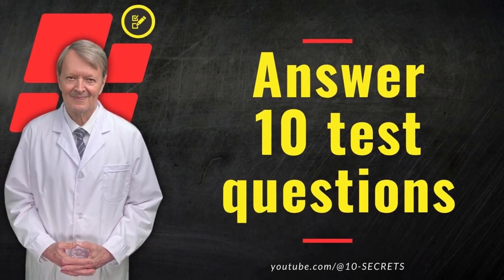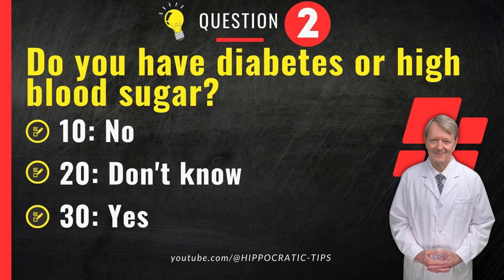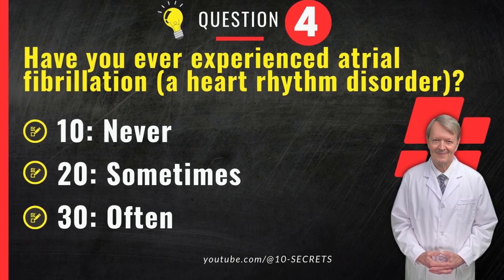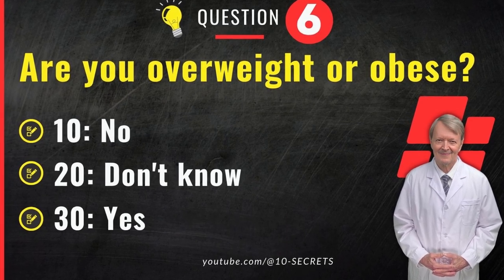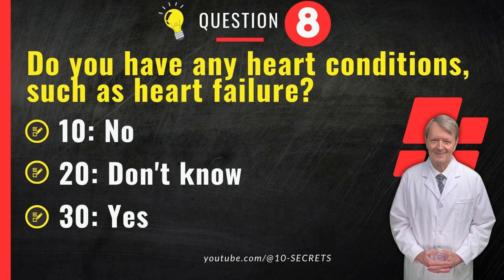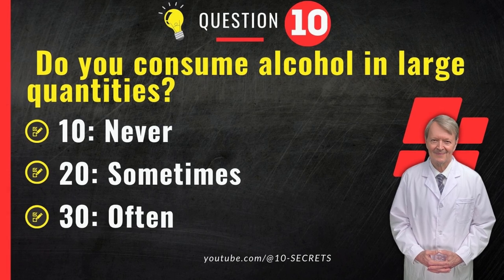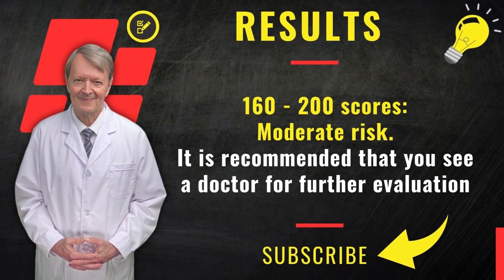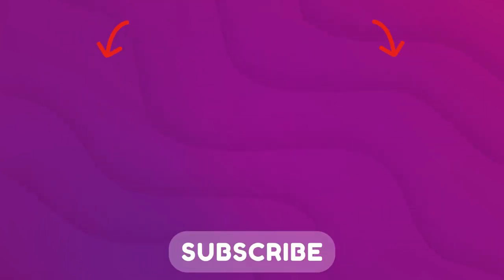Stroke Risk Test: 10 Questions to Assess Your Health WILL YOU HAVE A STROKE?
Discover your stroke risk with this insightful test! Answer 10 crucial questions to assess your health and learn preventive measures. Understand warning signs and prioritize your well-being. Watch now to take control of your health journey! 🌐⚕️

Hypertension (high blood pressure).
Smoking.
Diabetes mellitus.
High cholesterol.
Atrial fibrillation (a heart rhythm disorder).
Physical inactivity.
Obesity.
Heredity and genetic factors.
Aging.
Sex hormone (e.g., in post-menopausal women).
Alcohol abuse.
Circulatory disorders.
Vascular problems (e.g., atherosclerosis).
Migraine with auras.
Heart disease, such as heart failure.
Hypercoagulability (increased ability of the blood to clot).
Congenital abnormalities of the blood vessels.
Use of oral contraceptives.
Uncontrolled use of certain medications.
Blood clotting disorders.
Hyperhomocysteinemia (high levels of homocysteine in the blood).
Red blood cell diseases (e.g., polycythemia syndrome).
Inflammatory diseases (e.g., rheumatoid arthritis).
Anemia.
Neuroinfections (infections of the central nervous system).
Features of the structure of the vessels (for example, aneurysms).
Subarachnoid hemorrhage.
Arteritis (inflammatory diseases of the blood vessels).
Drug or alcohol poisoning.
Hypertensive crises (sudden increase in blood pressure).
Embolism (travel of a blood clot or foreign body through blood vessels).
Antivascular antibodies (e.g., in autoimmune diseases).
Transient ischemic attack (TIA).
Diseases of the thyroid gland.
Non-central causes of arterial hypertension.
Hypothermia (hypothermia).
Paraproteinemia (presence of abnormal proteins in the blood).
Alzheimer's disease.
Myeloproliferative diseases.
Kidney disease.
Endocarditis (inflammation of the inner layer of the heart).
Effects of radiation.
Diseases of the bone marrow.
Leukemias.
Metabolic syndrome.
Neurosyphilis.
Viral infections (e.g., herpes).
Acute pancreatitis.
Hyperthrombosis.
Eclampsia (a complication of pregnancy).
Mitral valve prolapse.
Acute phase of myocardial infarction.
Irritable bowel syndrome.
Thyrotoxicosis.
Liver disease (cirrhosis, hepatitis).
Neurodegenerative diseases.
Cardiac anomalies.
Intraocular hemorrhage.
Osteoarthritis of the cervix.
Thrombophilia.
Serous meningitis.
Hyperlipidemia.
Diseases of the spleen.
Acute gastritis.
Polymyalgia rheumatica.
Crohn's disease.
Intravascular cardioverter disease.
Acute cholecystitis.
Lung cancer.
Hypersomnia.
Neuropathies.
Acute encephalitis.
Vegeto-vascular dystonia.
Endometriosis.
Acute hepatitis.
Atheromatosis.
Alcoholic cardiomyopathy.
Hypoxia.
Neuroleptic syndrome.
Diseases of the stomach.
Pancreaticoduodenal diseases.
Albinism.
Cerebrovascular diseases.
Acute rhinosinusitis.
Exogenous ketoacidosis.
Diseases of the gallbladder.
Diseases of the intestine.
Diseases of the adrenal glands.
Exogenous insulin.
Vitamin D insufficiency.
Acute laryngitis.
Hypercalcemia.
Pancreatogenic hypoglycemia.
Fatty degeneration of the liver.
Viral hepatitis.
Pregnancy (especially accompanied by gestosis).
Osteomyelitis.
This is by no means an exhaustive list, and each specific stroke case may have unique risk factors. If you have specific health concerns, it's important to see your doctor for a more accurate and individualized analysis.